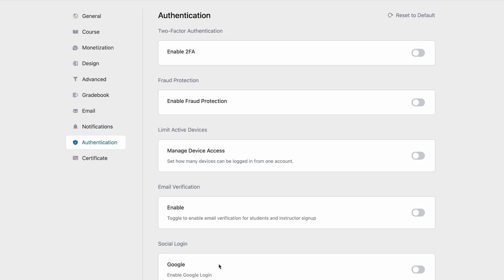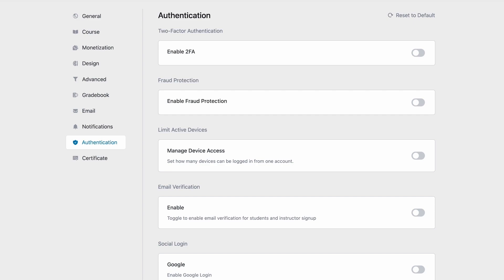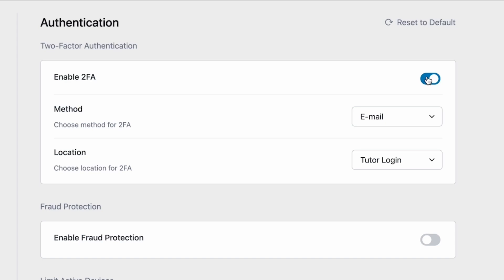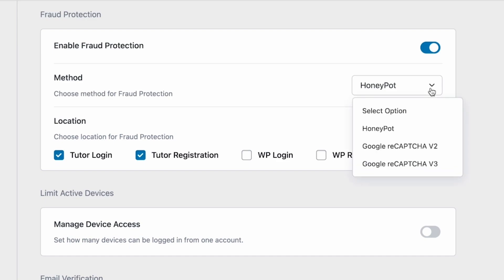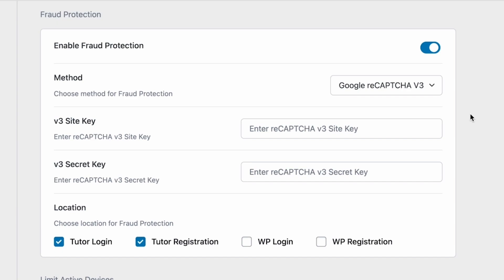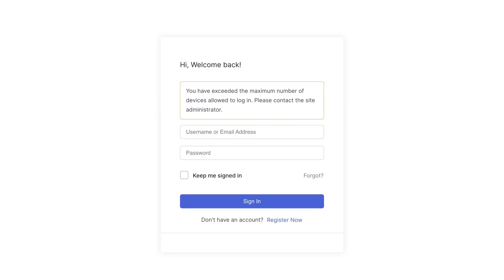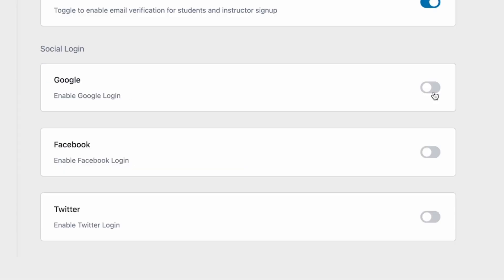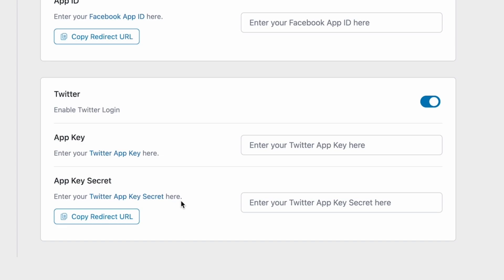Tutor LMS Settings: Authentication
Tutor LMS has introduced authentication with enhanced security features for users. The settings allow instructors and admins to protect their eLearning platforms from spammers and fraud.

Timestamps:
00:00 Intro
01:02 Recommendation
01:28 Two-Factor Authentication
02:29 Fraud Protection
04:12 Limit Active Devices
04:45 Email Verification
05:10 Social Login